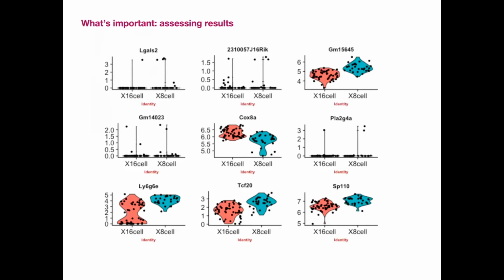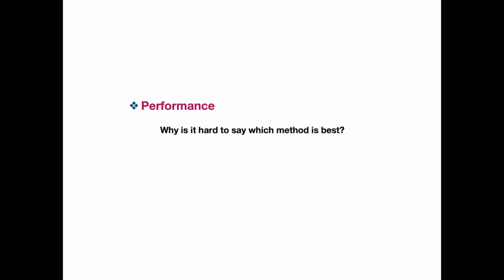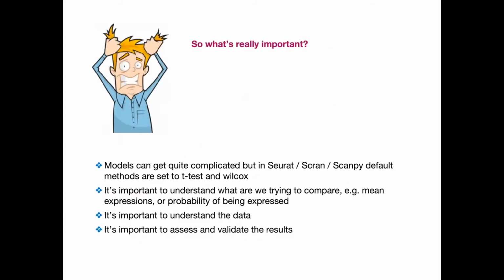07 Differential Expression — 04 Result Assessment